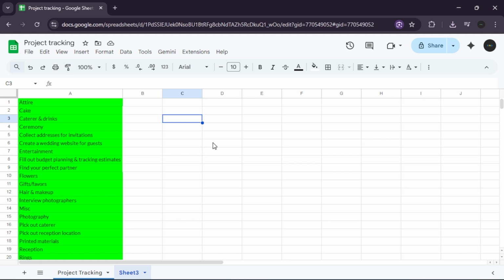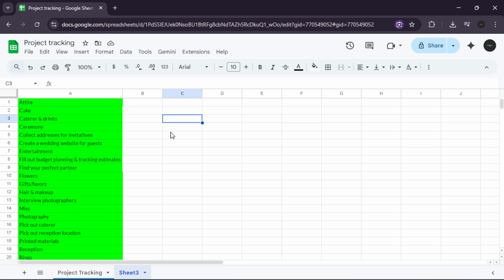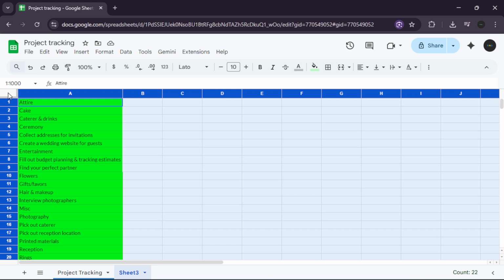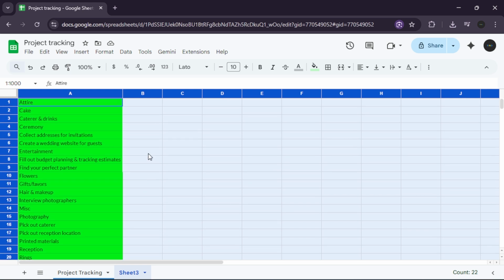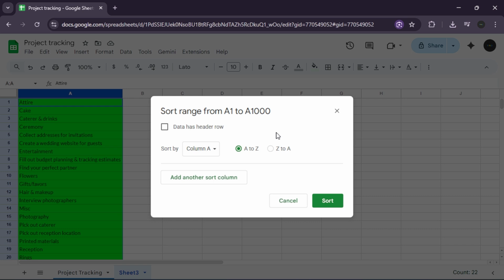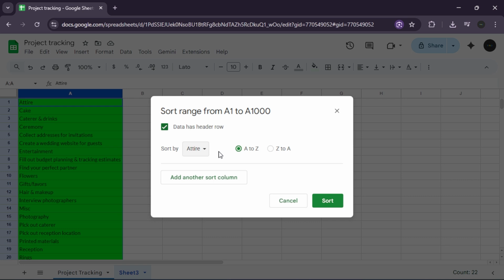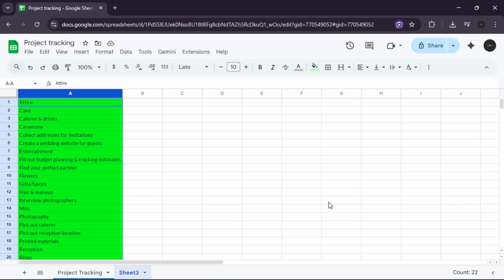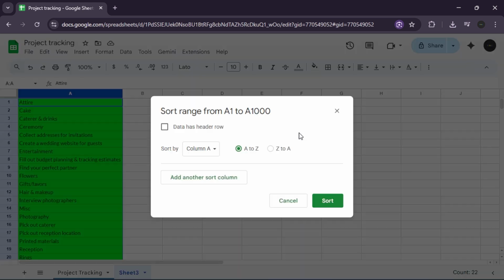How To Sort By A Specific Column In Google Sheets [2026 GUIDE]